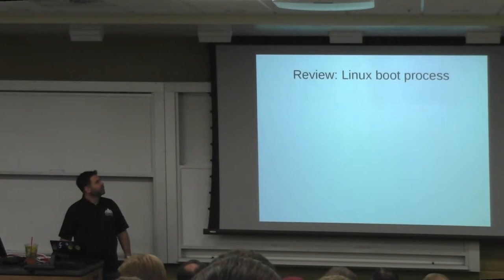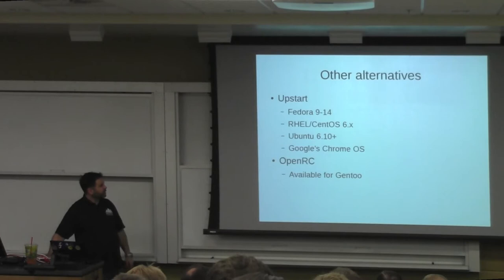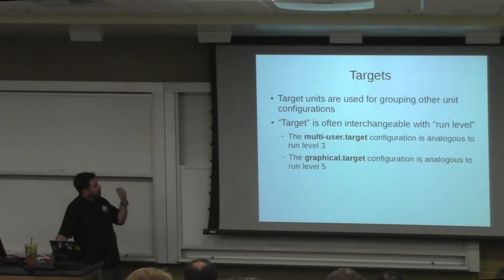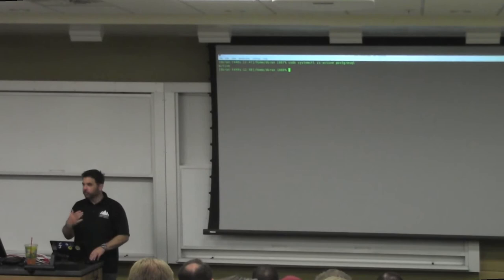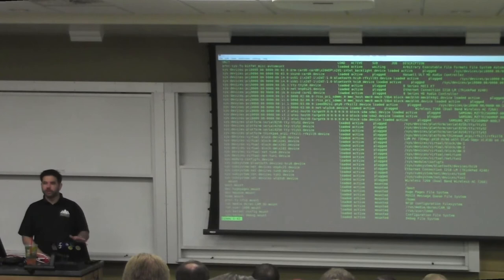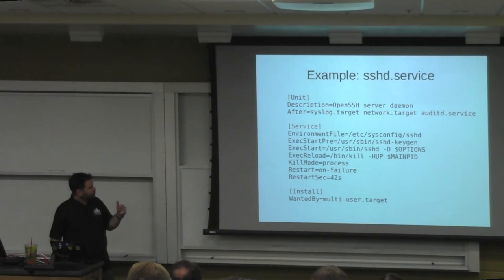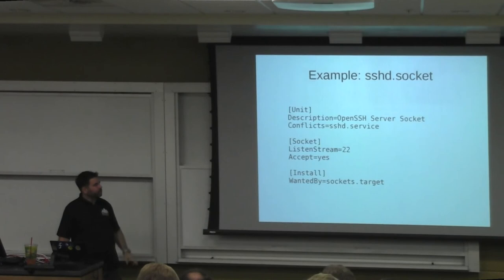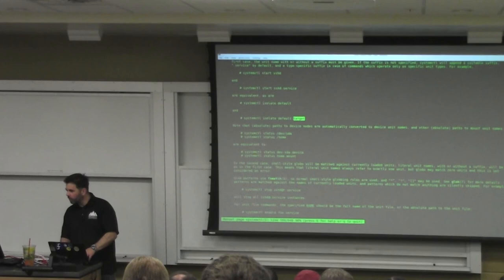Openwest 2015 - Doran Barton - "systemd: The init of the 21st century" (25)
systemd is a “system management daemon designed for Linux and programmed exclusively for the Linux API” and is widely regarded as a replacement for the traditional SysV init architecture used to manage services running on a Linux system. systemd is now the default system management tool on Fedora (as of v15), Red Hat Enterprise Linux / CentOS (as of v7), openSUSE (as of v11.4), and Arch Linux (as of Jan 2012), and is available for or coming soon to Ubuntu, Gentoo, Debian, and others.

This presentation will explain what systemd does, how it differs from SysV init and upstart, and how users and administrators may interact with it. Whether you are already using a systemd distribution or will be sometime in the future, this presentation will provide valuable information going forward.
Thursday, May 7th, 11:30am-12:15pm
Room SB 031 (Tools)